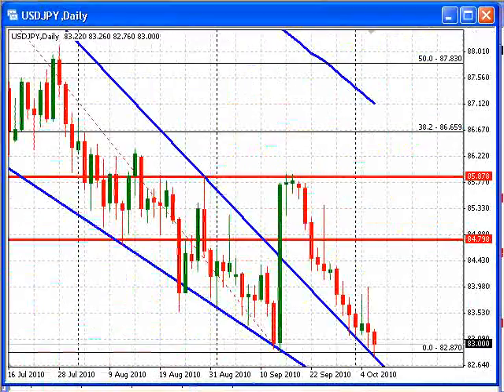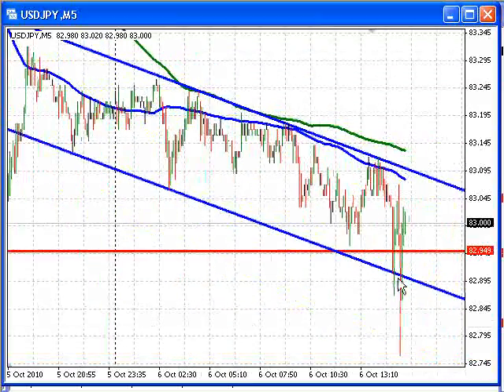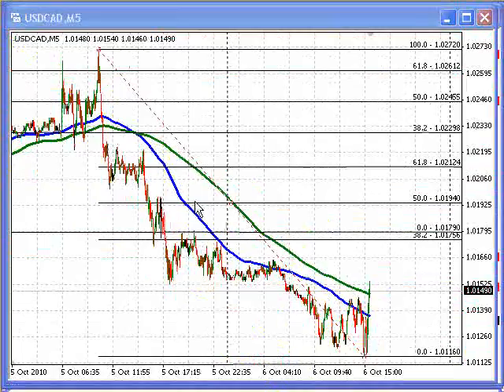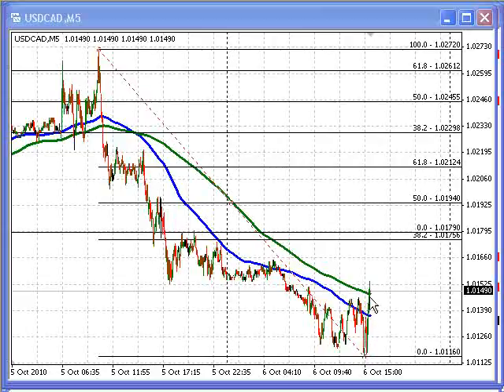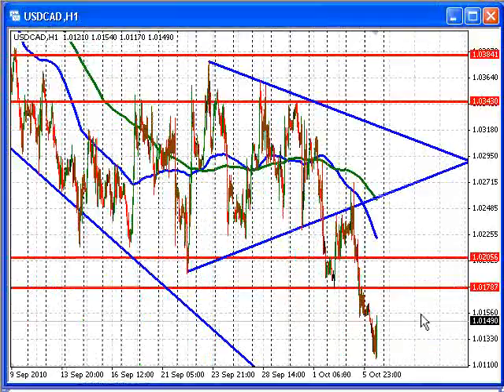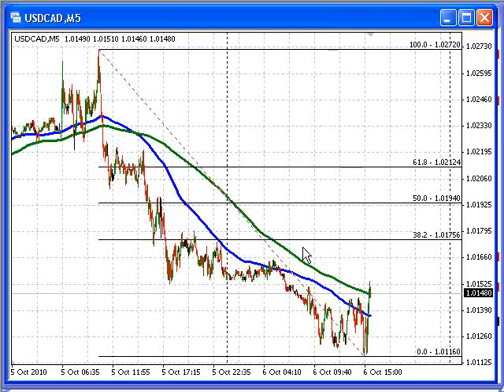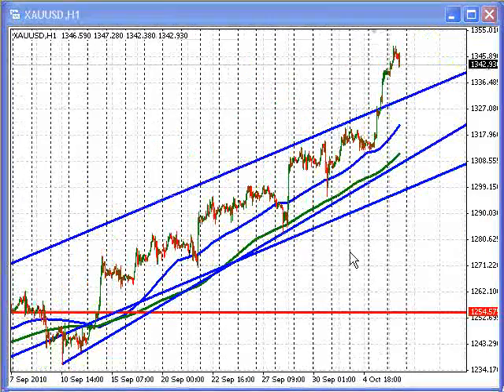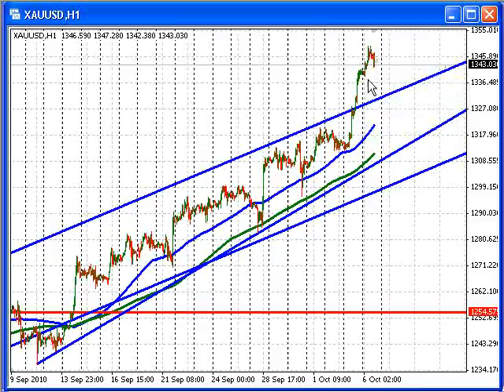FXStreet Forex Commentary for October 6th 2010.flv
The US ADP employment came out weaker than expected today showing -39K jobs.  The fall prompted some selling in the dollar but have since seen a rebound.  EURUSD tested the high for the day, USDJPY fell to new session lows.  USDCAD also fell.  However, there has been a rebound back higher for the greenback on profit taking . For a technical review of the major currency pairs and a look at gold as well, click on the following video commentary